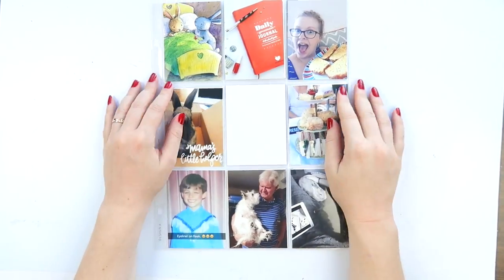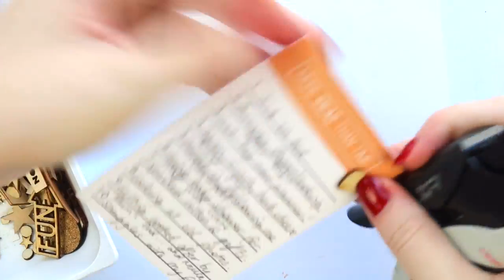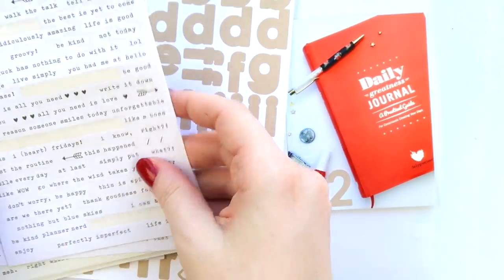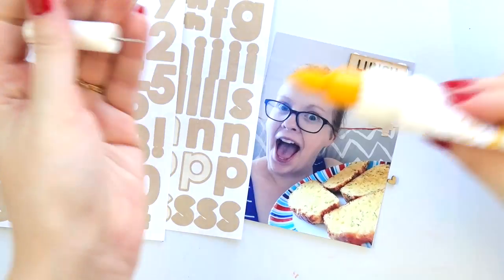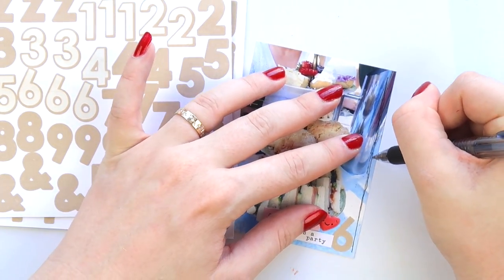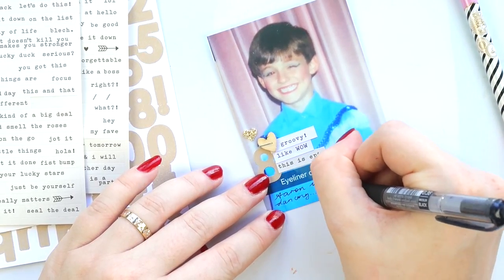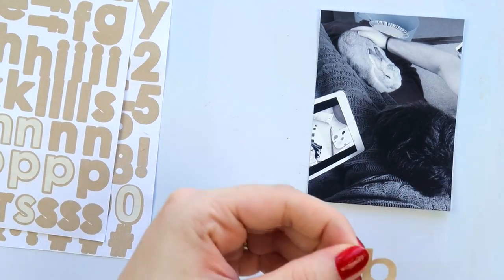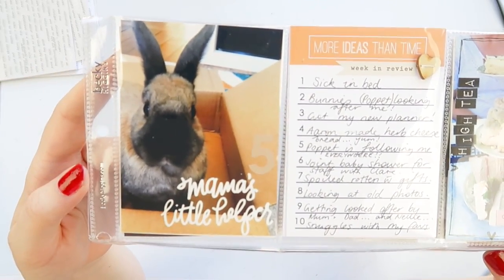Project Life Process Video ~ "Oct Eyelashes on Fleek" + + + INKIE QUILL